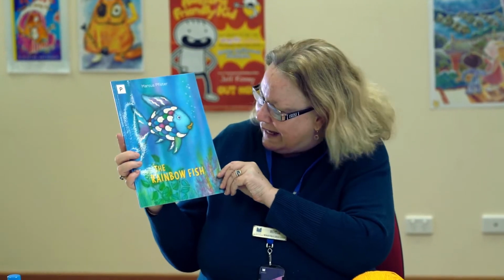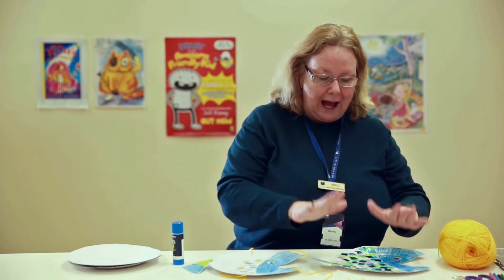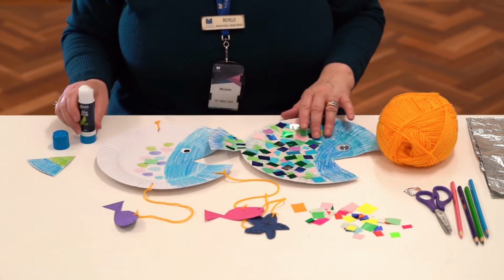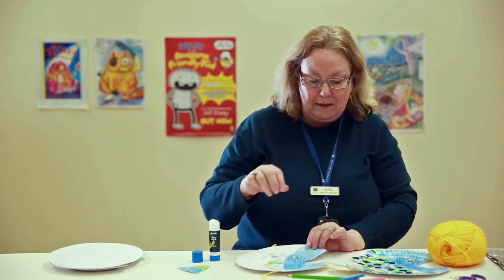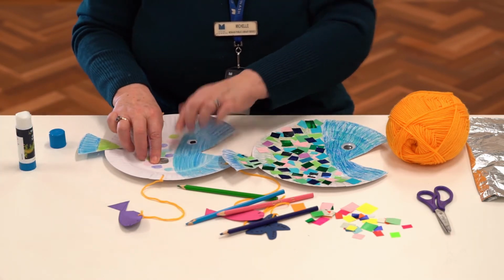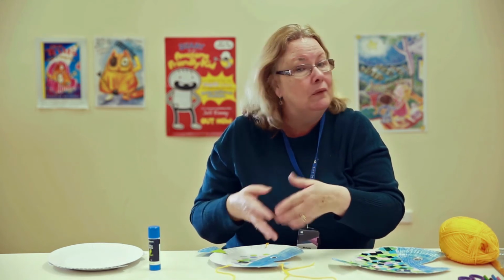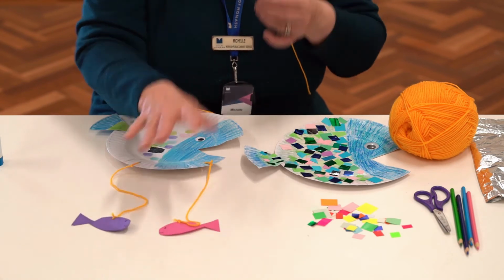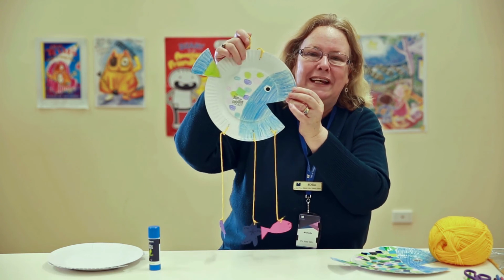Monash Public Library Service: School Holiday Program Fish Craft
Make a fish - or a whole school of fish - out of paper plates and other simple decorations!

To reserve a copy of Rainbow Fish (mentioned in the video) go to search and reserve. You will need your library card number and passcode.

For ages 5+